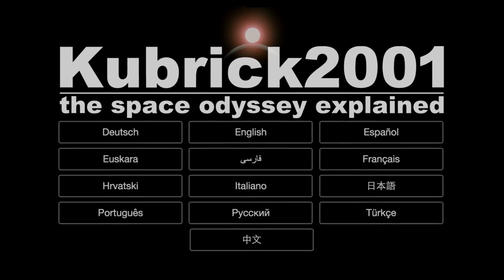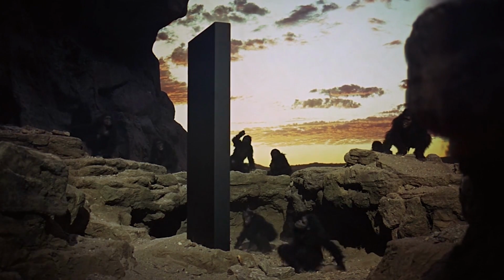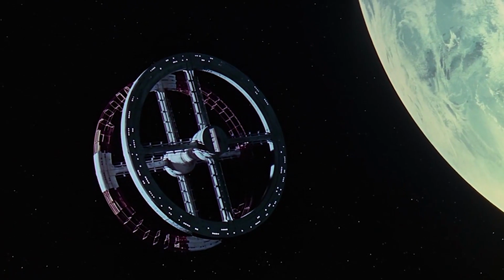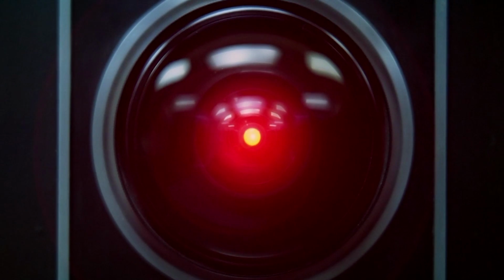2001: A Space Odyssey: EXPLAINED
See the next step of the journey A classic that still remains relevant today. The monolith, a cinema screen? Or a sentinel? Or maybe just a rectangular black thing.

Welcome to YouTube explained! The show that tries to make sense of YouTube!

My gear:

Nikon D3300
Rode NTG2 Shotgun Microphone
Zoom H4n
Proline Tripod

YouTube Explained is a mix of analytical and comedic content covering YouTube videos (duh), movies, songs and pretty much anything that can be explained.

Who am I? Well I'm an eighteen year old student studying Digital film Production in London. I love films and everything internet and hope to make YouTube my career. I've been on YouTube for 4 years and don't plan on leaving anytime soon.

If you like Doctor who then we can most definitely be friends.